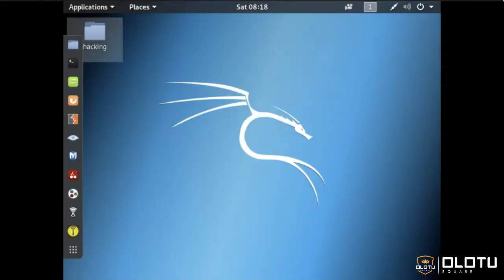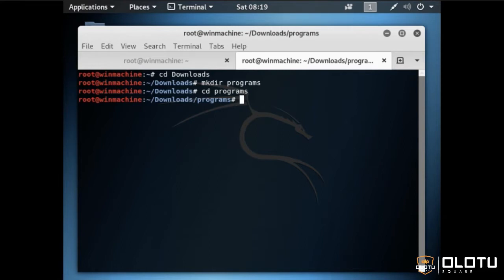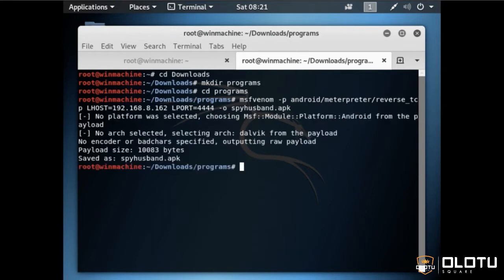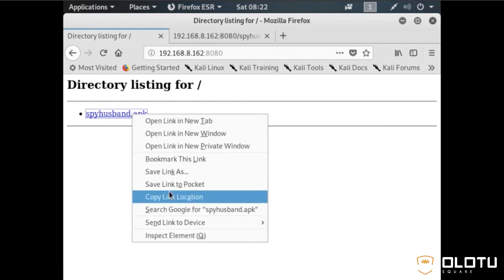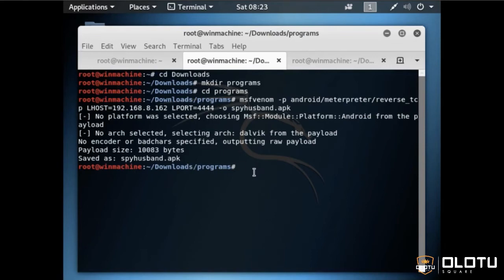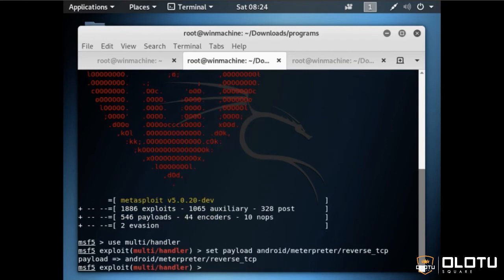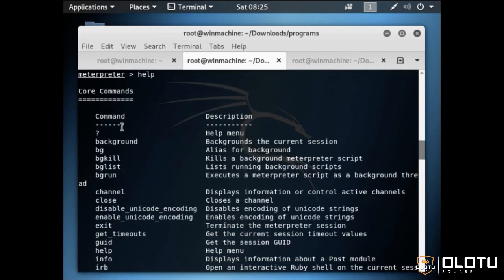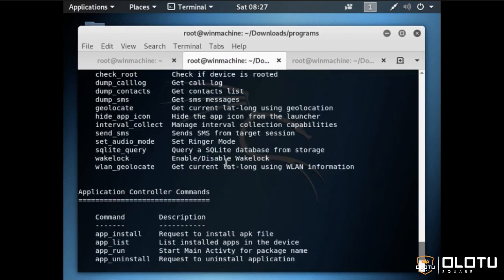HackerSQ - Hacking Android Devices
Hacking Android Devices using Kali Linux and Metasploit Framework